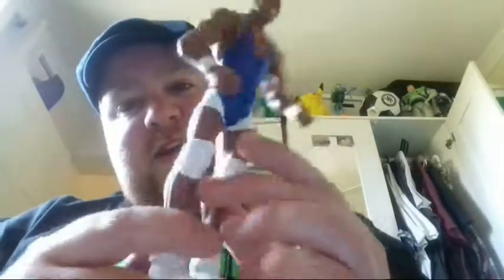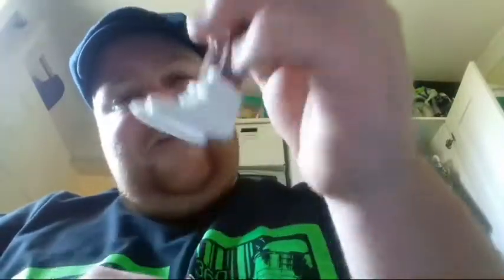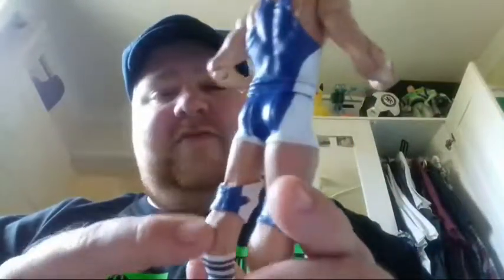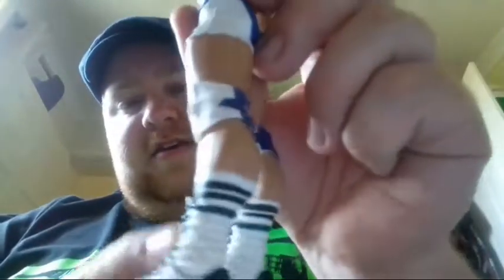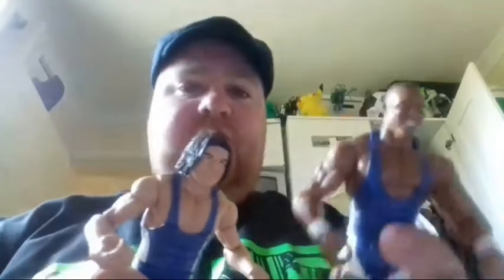WWE battle 48 Jason Jordan and chad gable figures reviews